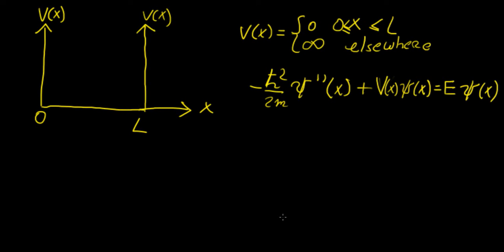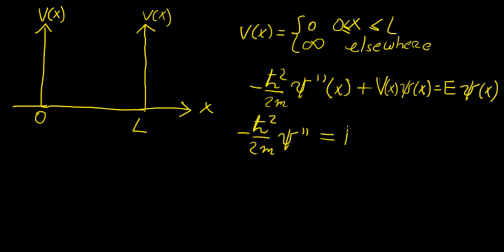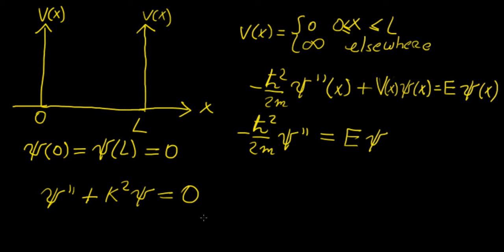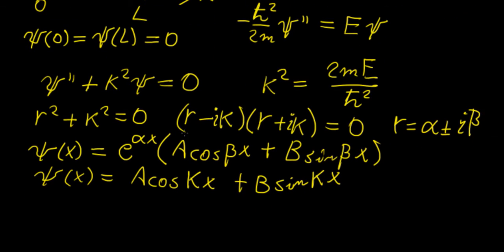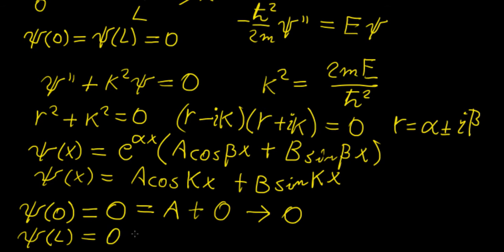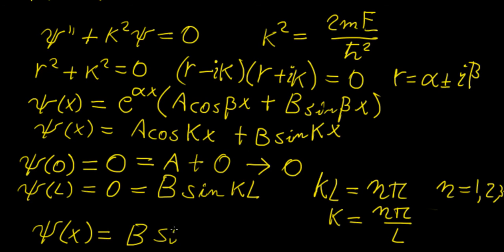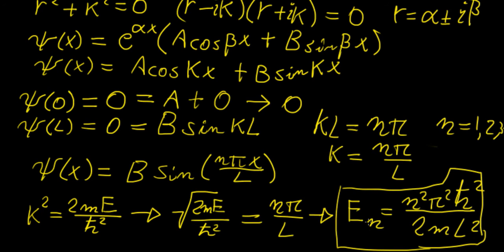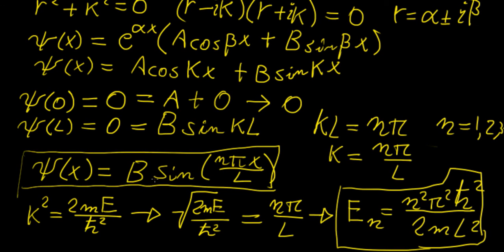The infinite square well part 1 | Quantum Mechanics | LetThereBeMath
In this video we talk about the infinite square well problem and thus solve the time-independent 1D Schroedinger equation.